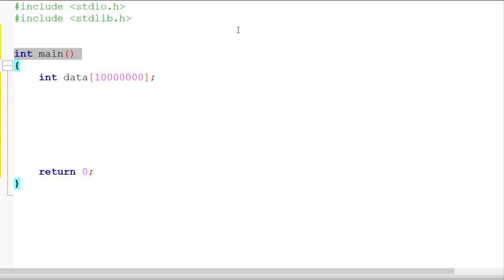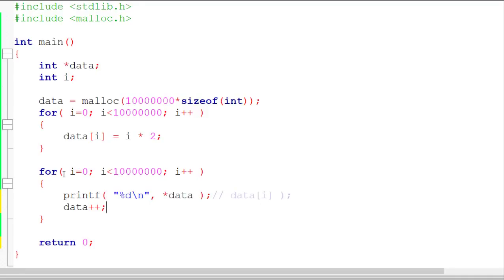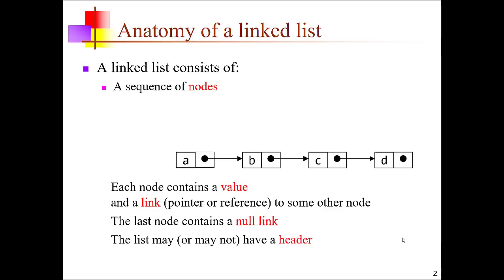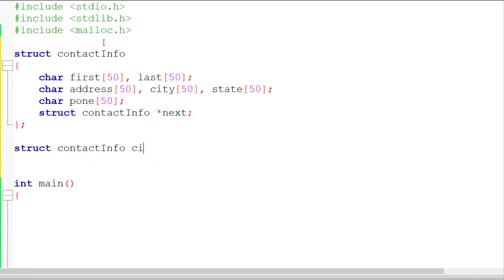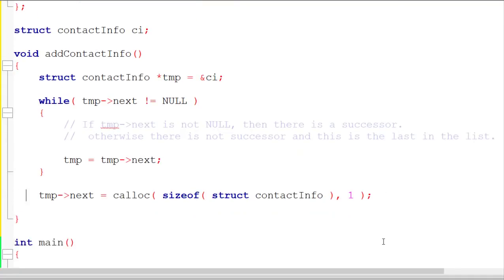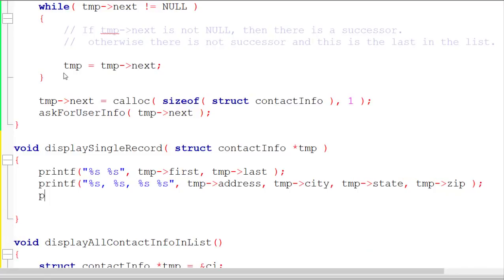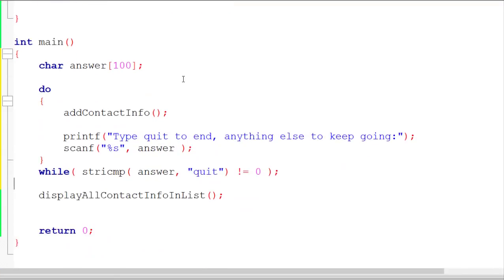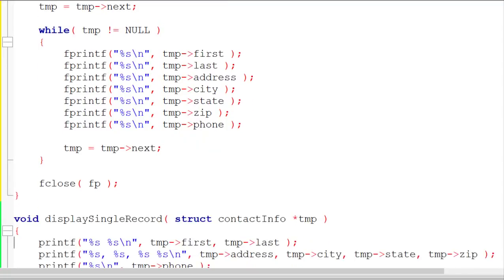aa p ll